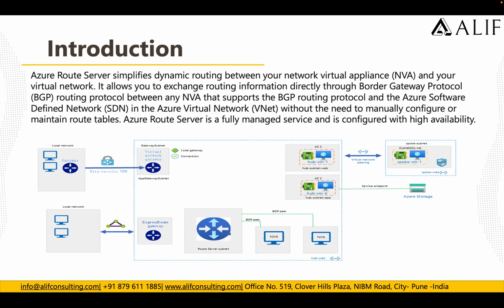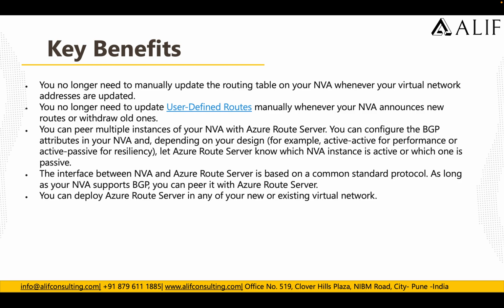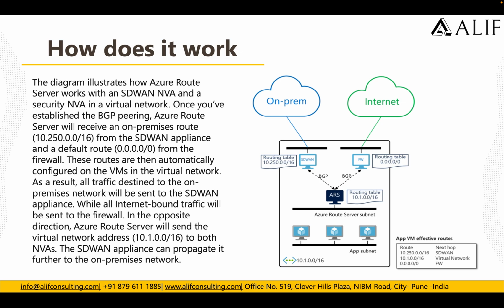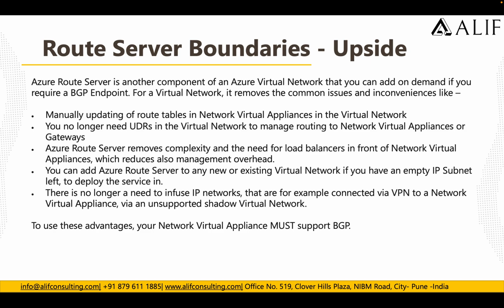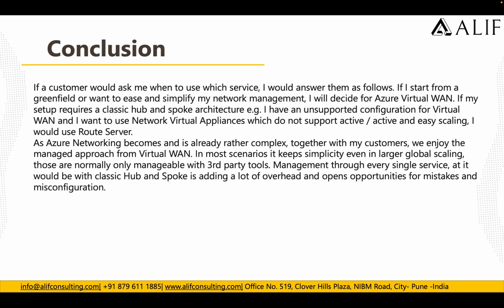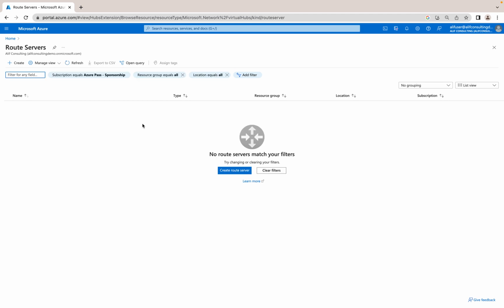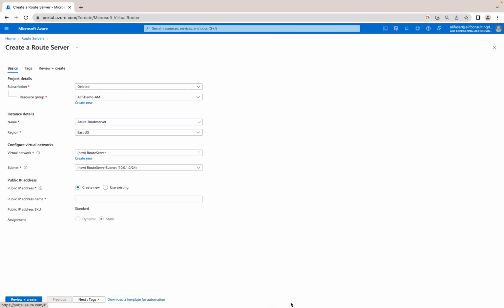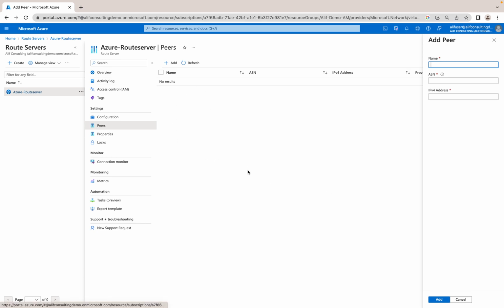Learn More About Azure Route Server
Azure Route Server simplifies dynamic routing between your network virtual appliance (NVA) and your virtual network. It allows you to exchange routing information directly through Border Gateway Protocol (BGP) routing protocol between any NVA that supports the BGP routing protocol and the Azure Software Defined Network (SDN) in the Azure Virtual Network (VNet) without the need to manually configure or maintain route tables. Azure Route Server is a fully managed service and is configured with high availability.

00:00 Azure Route Server
00:23 Agenda
00:56 Introduction
03:51 How Does it Works
05:29 Route Server Bounries-Upside
06:51 Route Server Bounries-downside
05:37 Discovery and Assesment Tool
07:45 Route Server Limits
08:35 Conclusion
10:01 Demo
14:12 Thank You